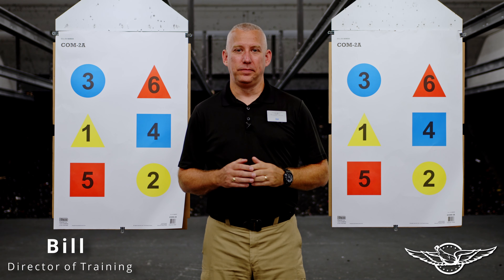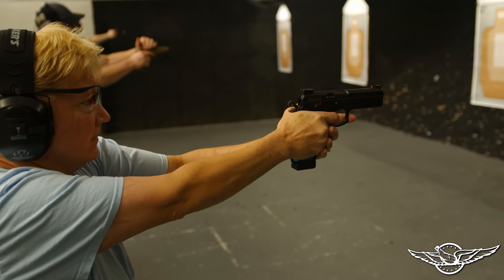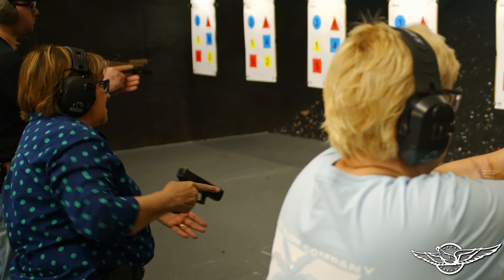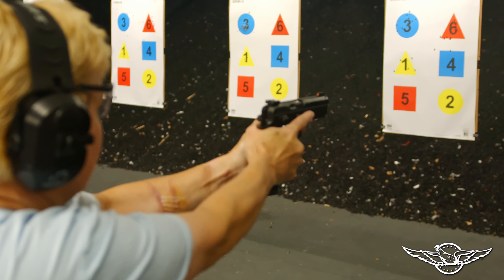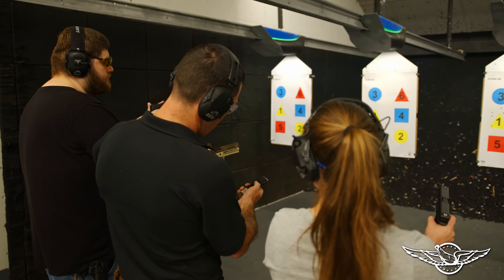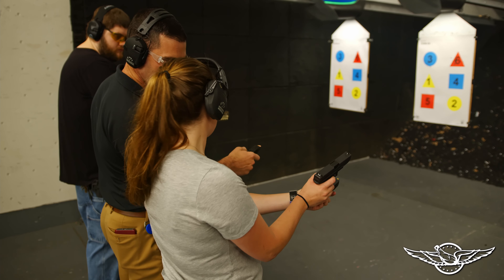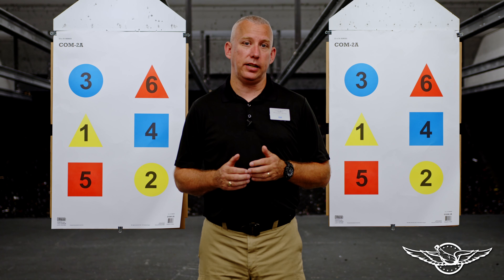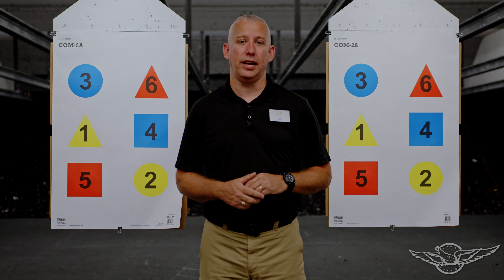Handgun Level III (Defensive Pistol)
Here is a review of some of the things to expect and look forward to in Handgun Level III!

Topics include:
Holster use
Shooting from the holster
Reloads (all three kinds)
Defensive strings of fire
Transitioning from one target to another